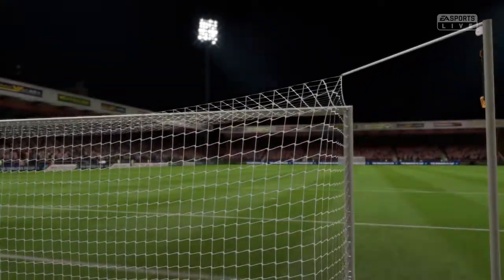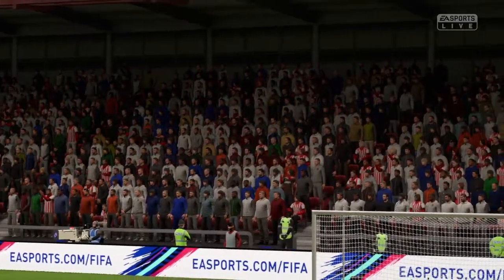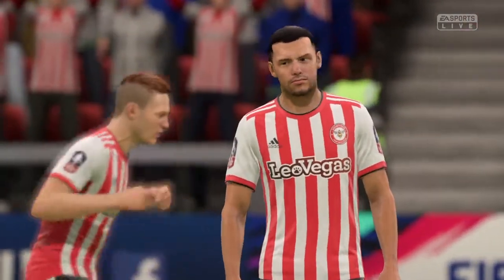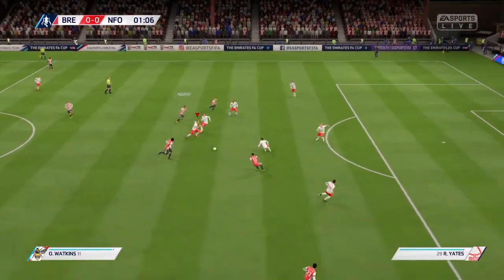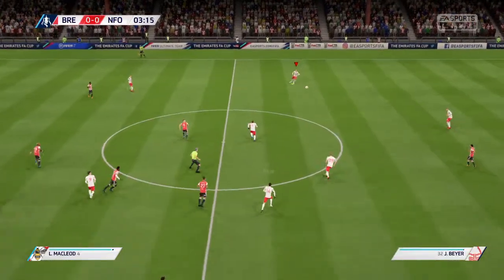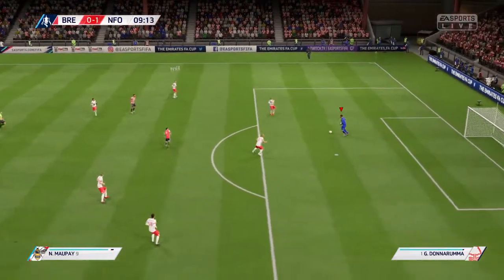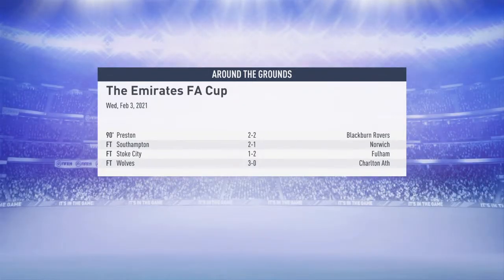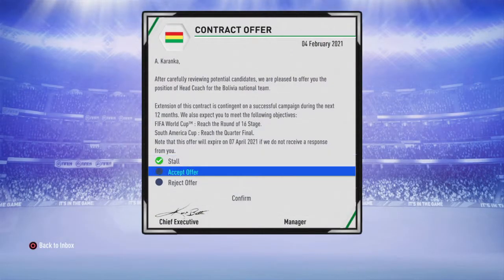FIFA 19 NOTTINGHAM FOREST CAREER MODE: Episode 84 - FA CUP REPLAY